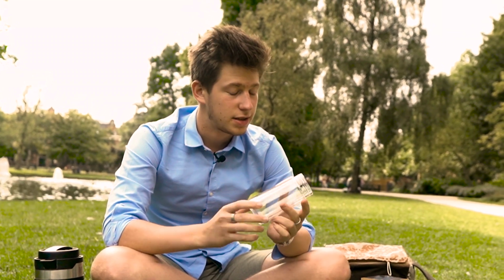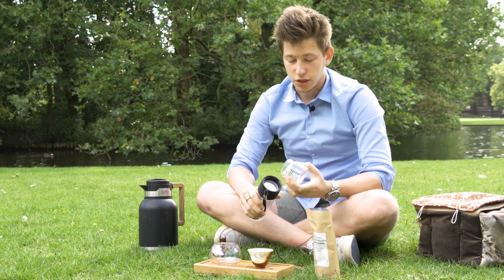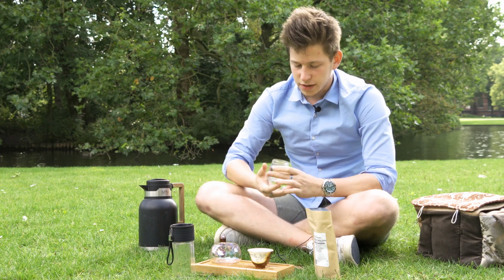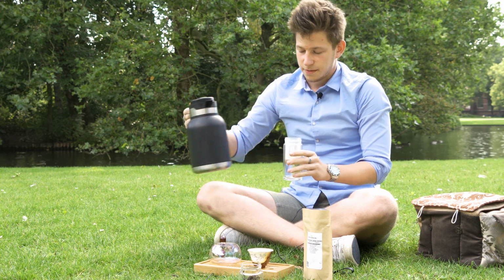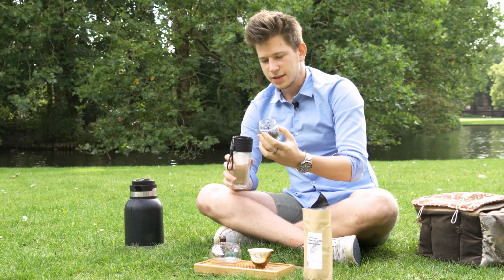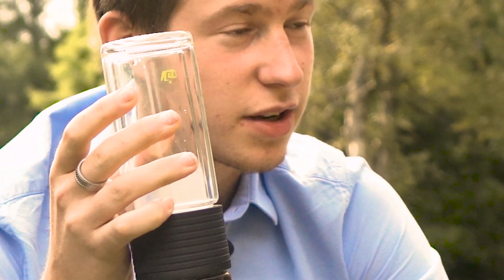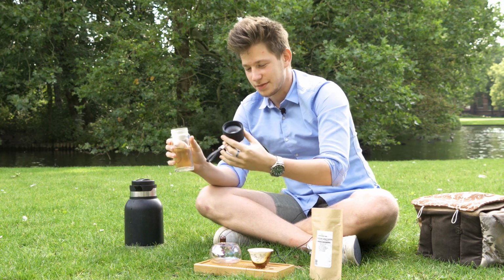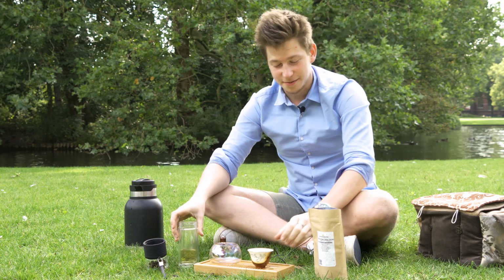The secret to have tasty tea on the go | Review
Dima reveals one of the handiest ways to make tea on the go: the Moychay 2-in-1 bottle. If you’re in a hurry, the only thing you have to take with you is the tea inside the smaller compartment of the bottle. When you arrive at school or work, you can just add hot water and infuse the tea however you like. This gives you the Gong Fu way of infusing in a quick and compact package - on the go. This is one of the best ways to get into good tea, in a quick way.